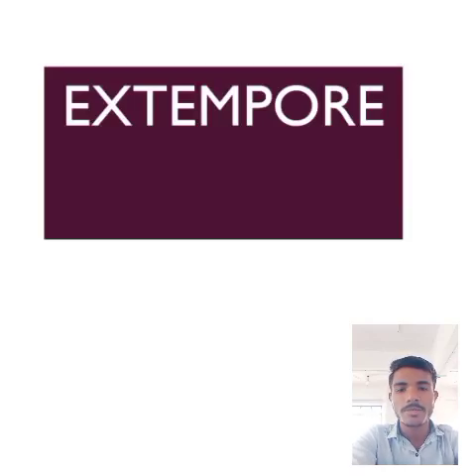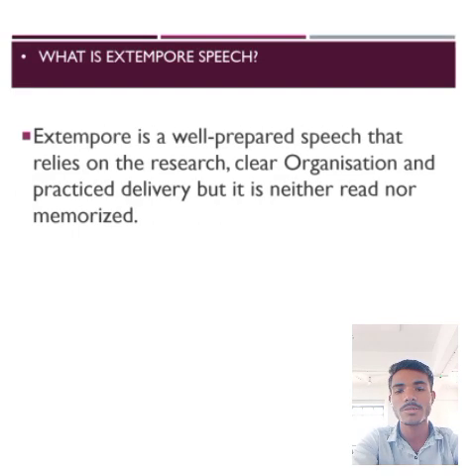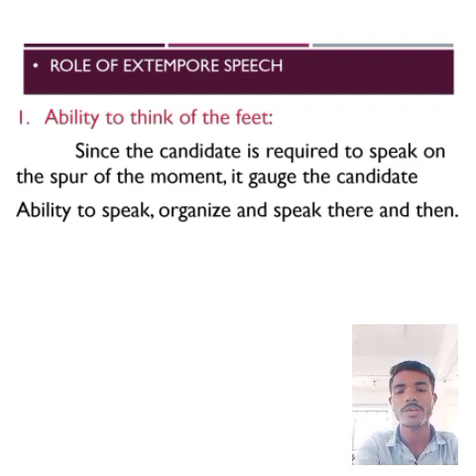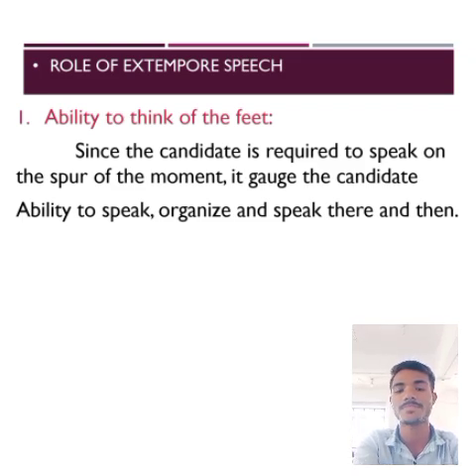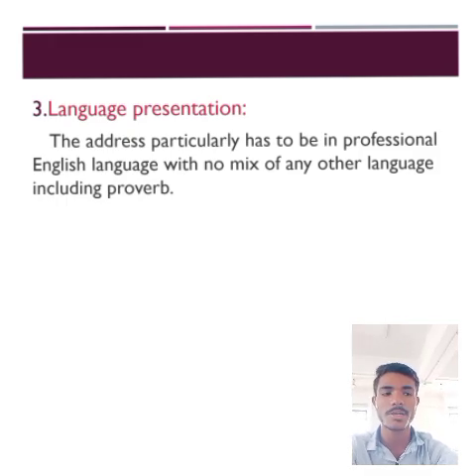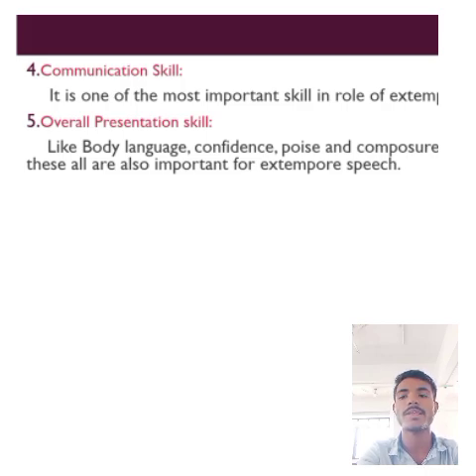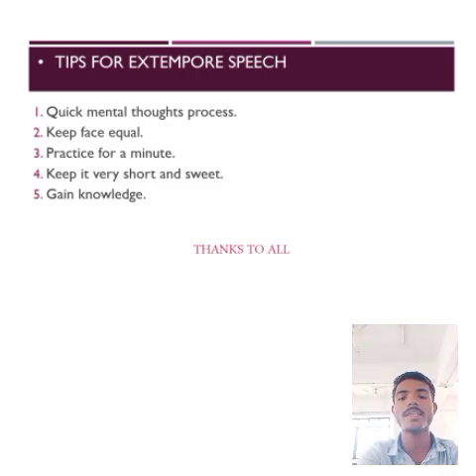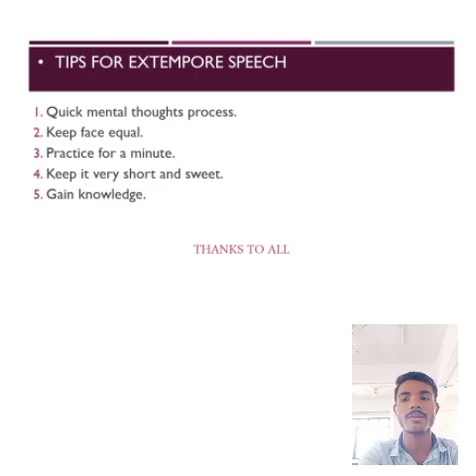Extempore by Aniln kumar s ||GOVT SKSJTI || [ CSE Department ,1 SEM ]